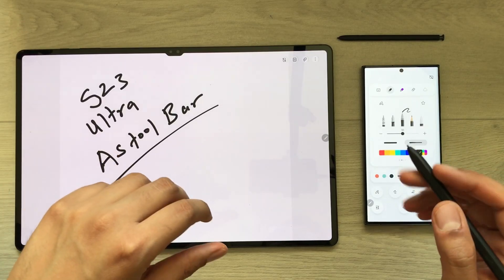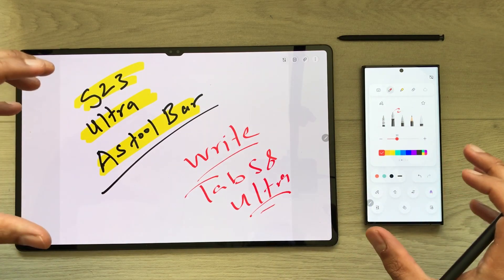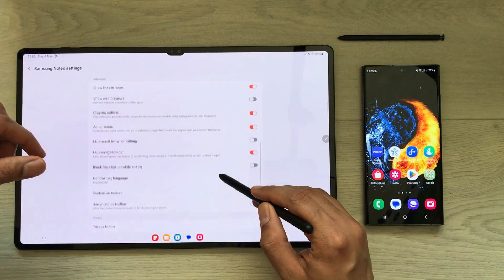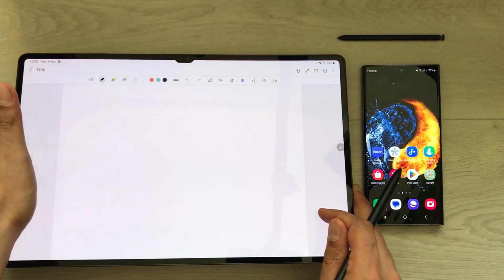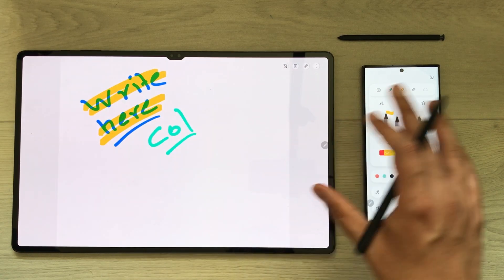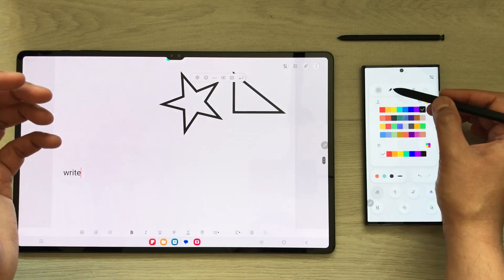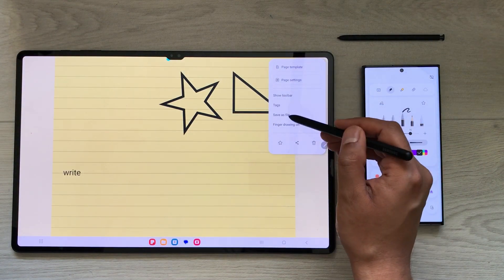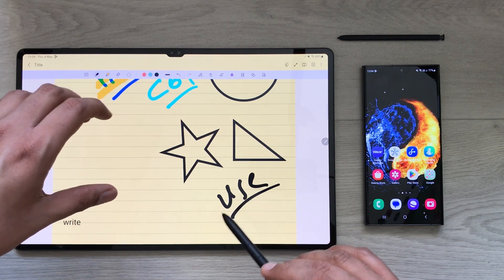How to Use Samsung S23 Ultra as Toolbar for Tab S8 Ultra - Samsung Notes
Please use below links to buy the Samsung Products
Samung Galaxy Tab S8 Ultra
Galaxy Watch 5 Pro
SAMSUNG Galaxy S23 Ultra
S23 Ultra Covers
Tab S8 Ultra Covers
In this video i am showing how to use samsung galaxy s23 ultra as a tool bar for samsung galaxy tab s8 ultra in samsung notes.